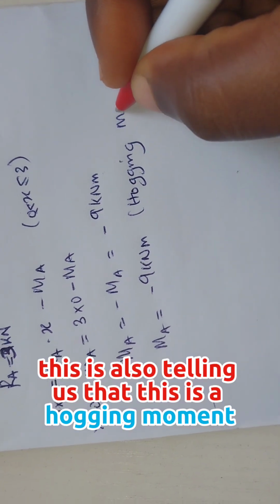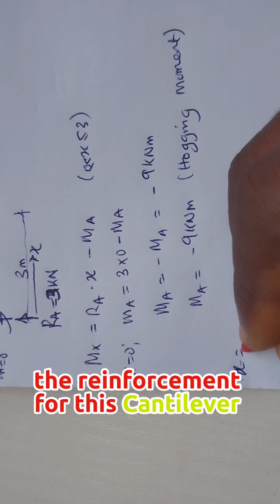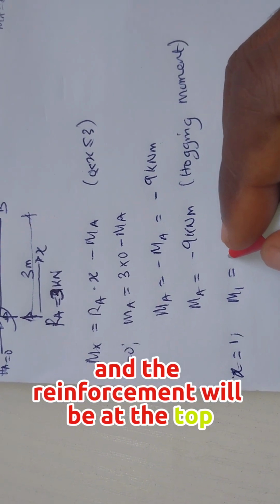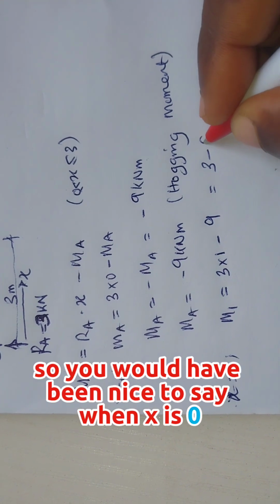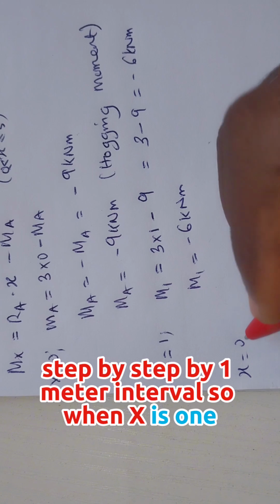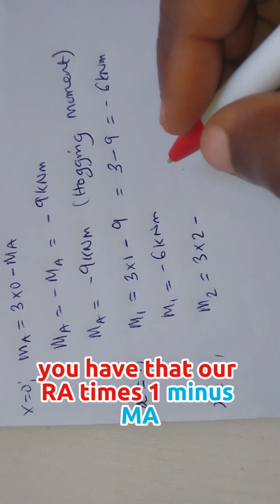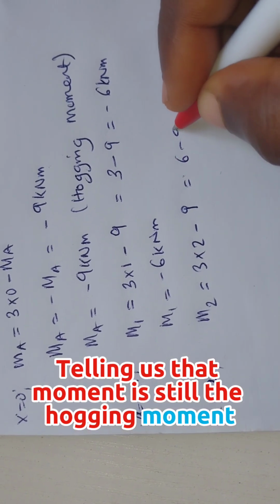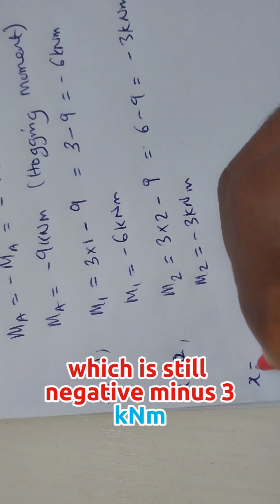Cantilever with Point Load: Bending Moment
Calculating the bending moment for a 3m span Cantilever with Point Load at the edge. The moment expression stayed from first principle for the section. Values of x are being substituted to derive the the Moment. A cantilever has 3 reactions acting at its support - Moment, Vertical, and horizontal forces.